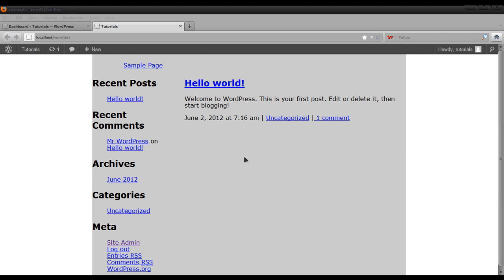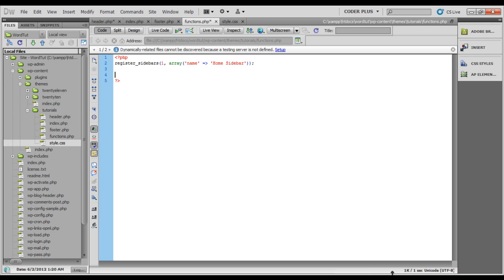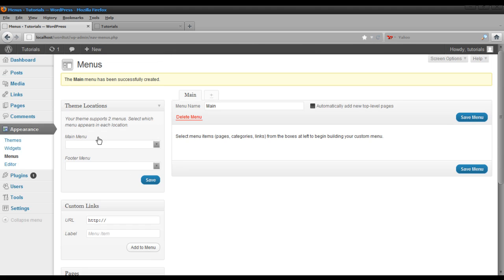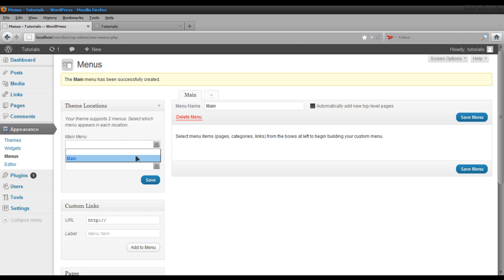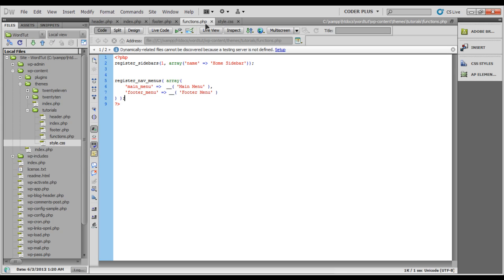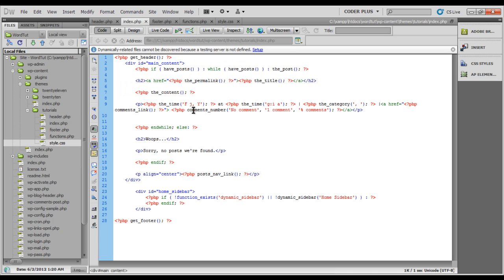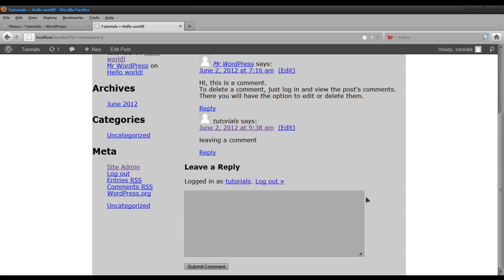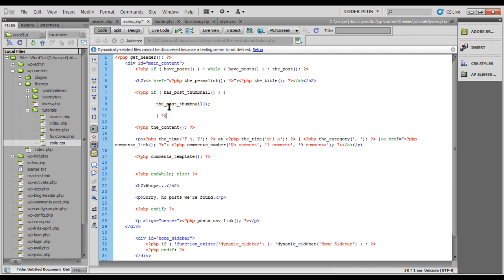Creating a Wordpress Theme Part 2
I finally got around to putting out part 2 to creating a wordpress theme. In this tutorial I cover how to add multiple menus to your wordpress theme also, how to add a search form, how to add a comments section where your users can view and leave comments also how to add thumbnails to posts and make them display on your pages and posts.